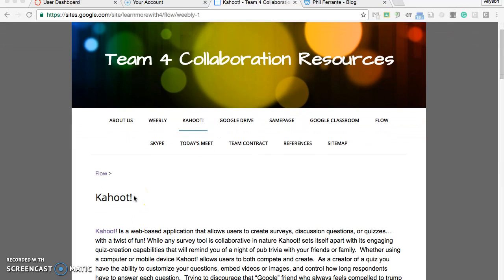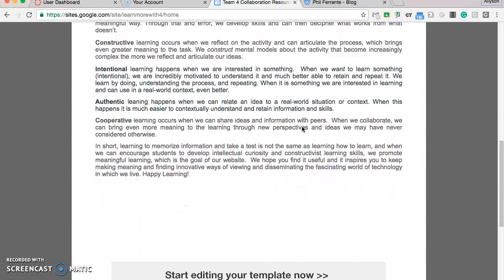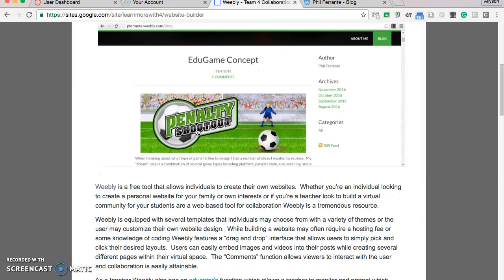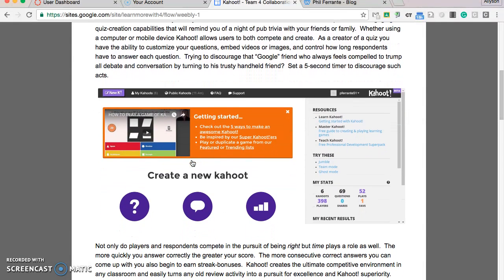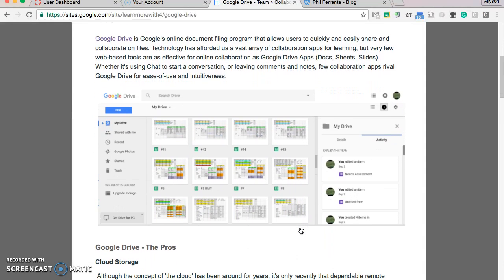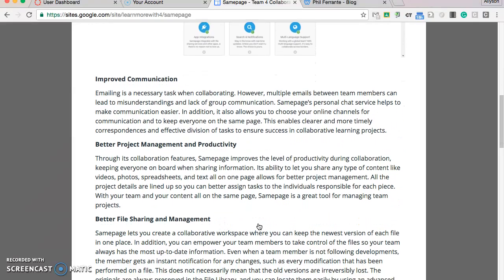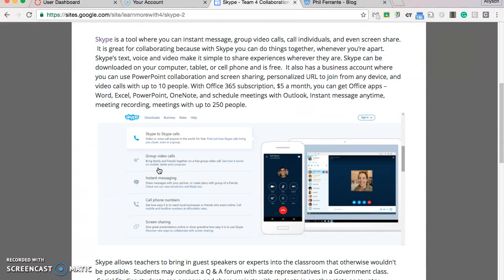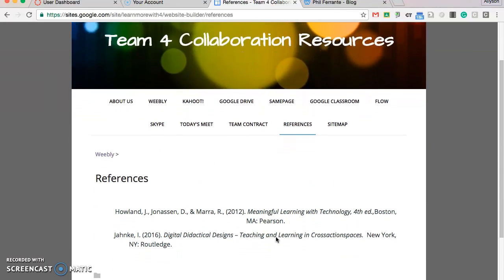Collaborative Learning with Web 2.0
Team consists Allyson Browning, Phil Ferrante, Jessica Johnson, and Amy Mohr from the Fall 2016 University of Missouri Graduate Course "Learning with the Internet".